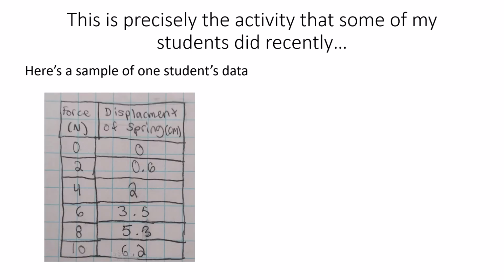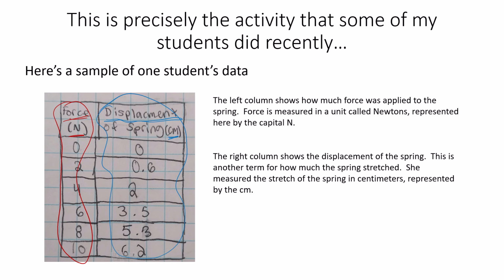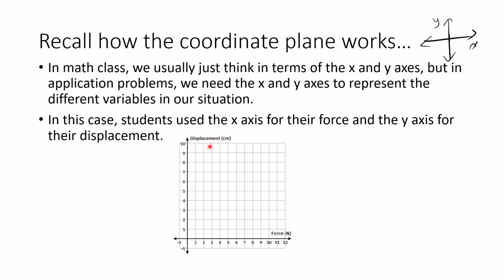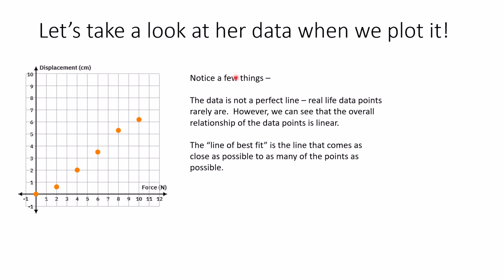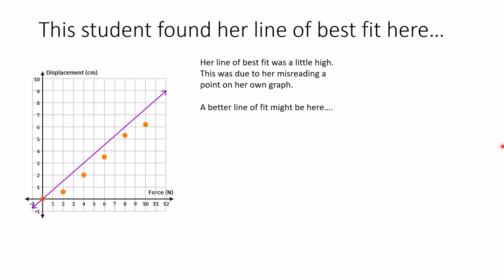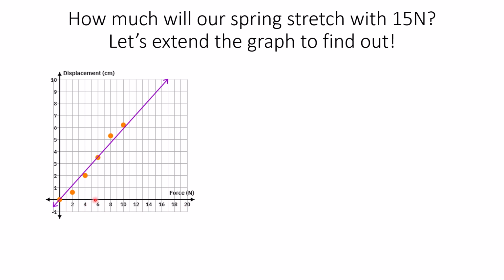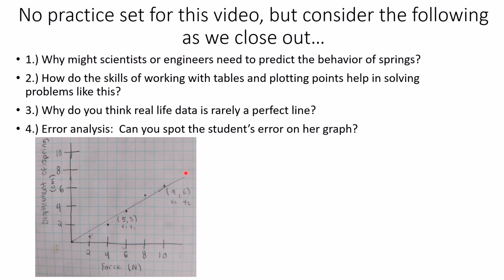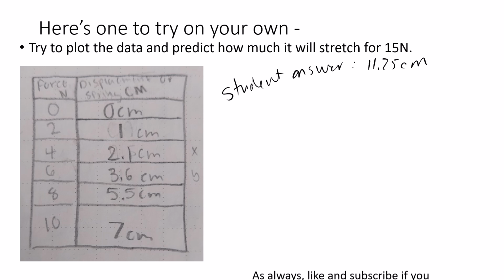Applications of Graphing Lines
Let's take a look at actual student work and see how graphs of lines can be applied to situations outside of math class.

Future link to part 2 here: